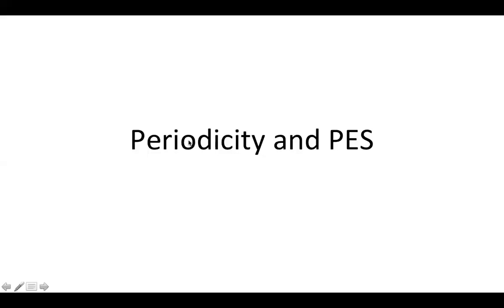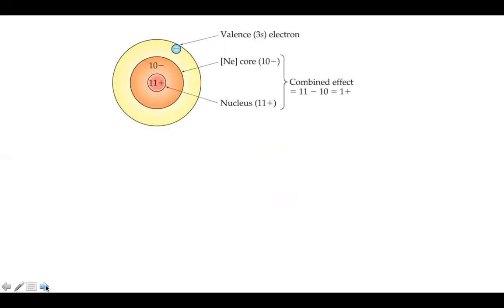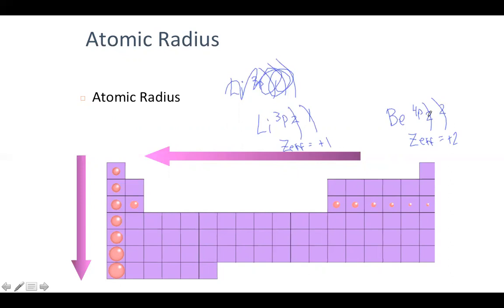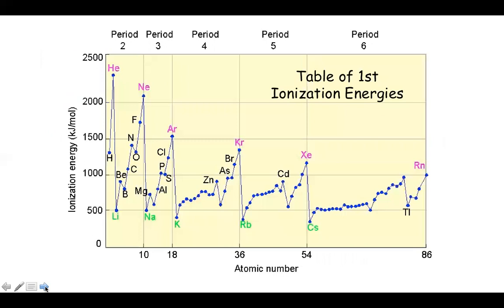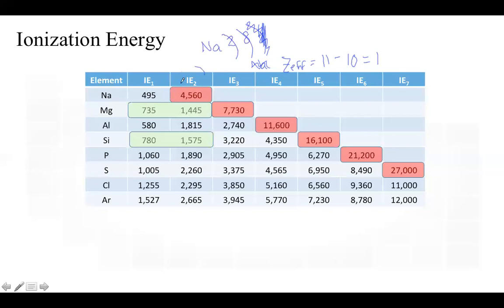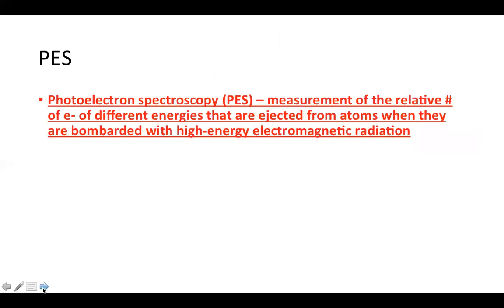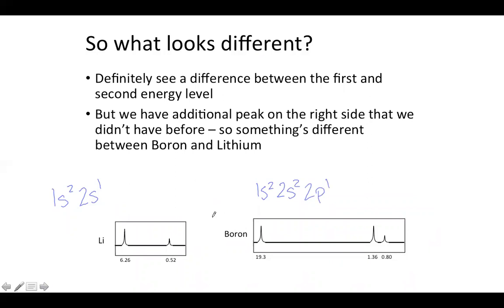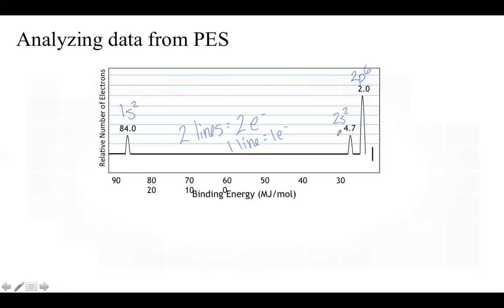8.2-Periodicity and PES